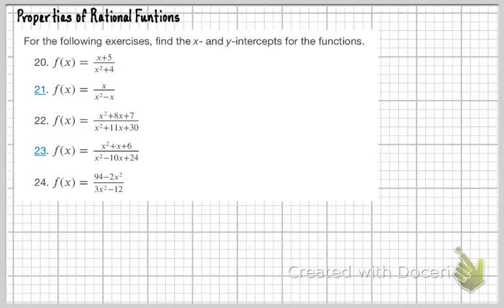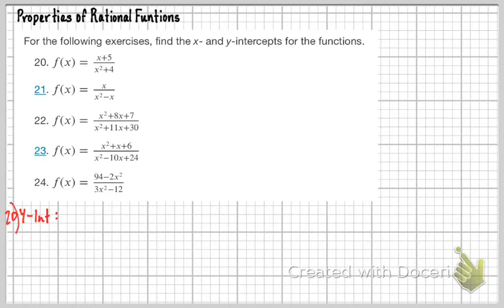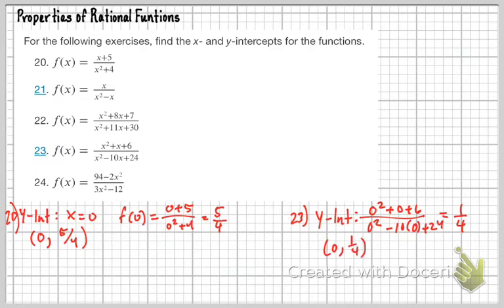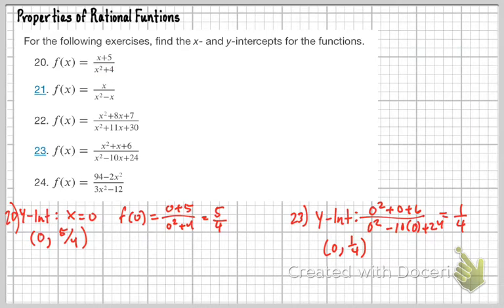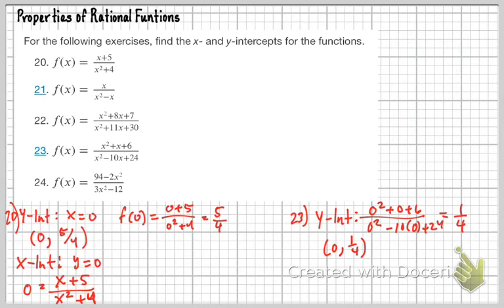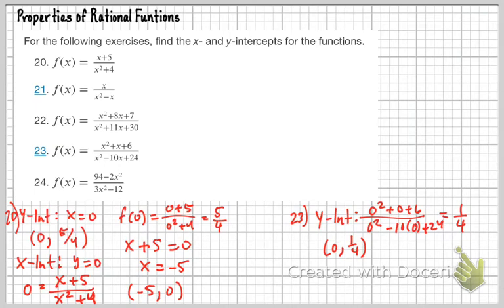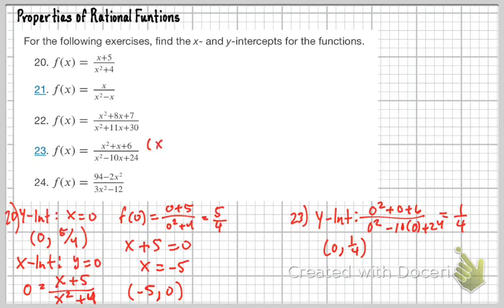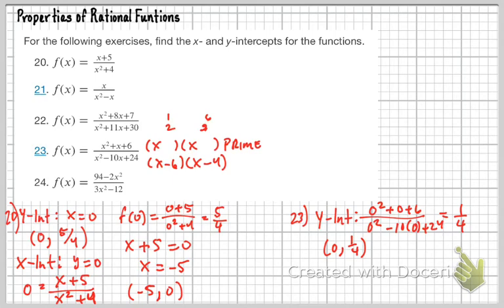MTH122W-Sec. 5.3 Properties of Rational Functions (Part 3)